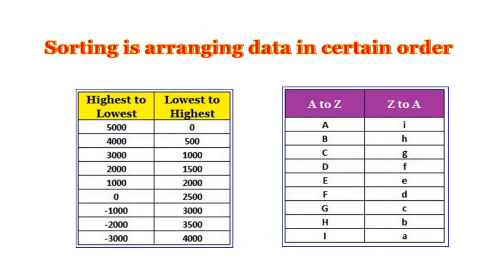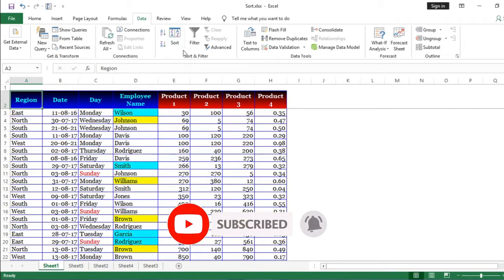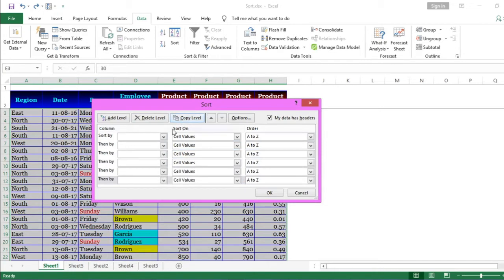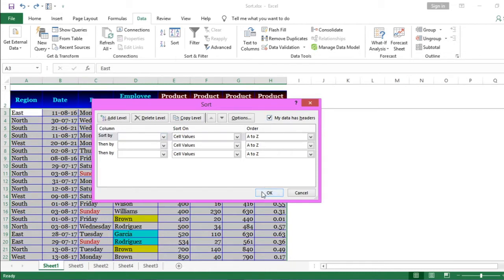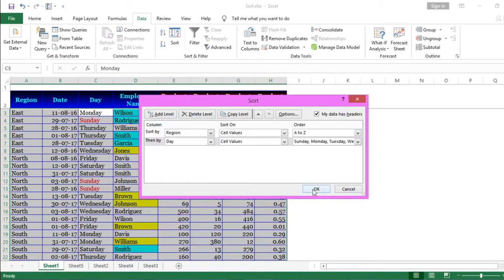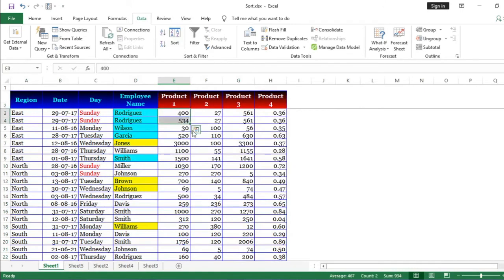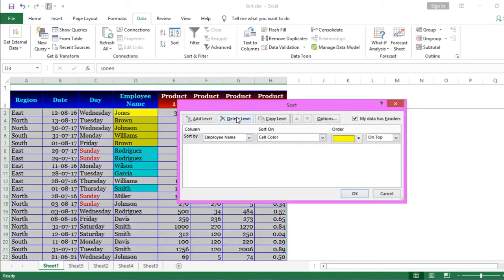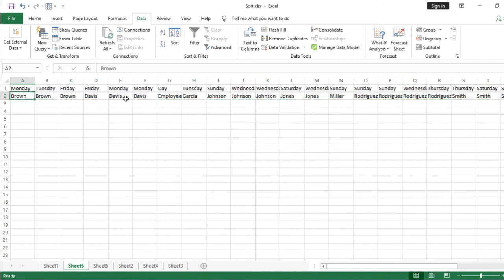Sort Data in Excel (by Value, Date, Color, Alphabet) 2021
Sort is arranging data in certain order. Data can be arranged in any types. It can be
High- to- low, it can be Low to high. In this tutorial we will learn how sort data in excel. 'Sort' is one of the tricky and very useful tools available in Microsoft Excel. This tool has immense power to reduce our job by several times. In this article I will show you How to Sort data Column wise, Row wise, Color wise and How to Customize Sort with your own list and many more things in detail step by step.
We will discuss from basic to advanced level of Sort.
Points Discussed in this Video Tutorial are
1. How to sort by column alphabetically or in ascending / descending order
2. How to Sort by columns, More than One
3. How to Sort by Rows
4. How to Sort by Color
5. How to Sort data in custom order (using your custom list)

We will learn how to arrange data in Lowest to highest, Highest to lowest, Oldest to newest
dates and newest to oldest dates, Sort by cell color, Sort by font color and Custom sort.
Sort in columns as well as sort in rows.
We will also learn, multiple sorting in same table,
how to sort data in excel, Lowest to highest, Highest to lowest, Oldest to newest dates and
newest to oldest dates, Sort by cell color, Sort by font color and Custom sort.
Sort in columns as well as sort in rows, Sort in excel, MS excel - Sorting data, use of sort
and Sort in excel, Sorting Data in Excel, How To Sorting Data in Excel, Sort in MS Excel.